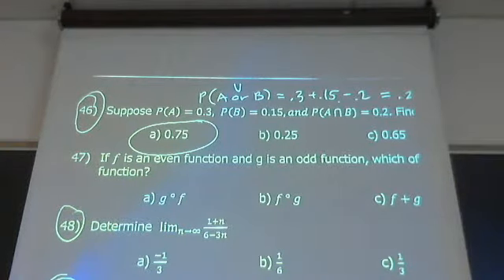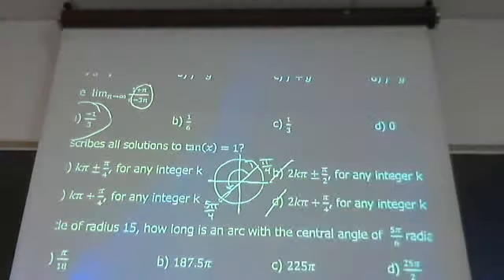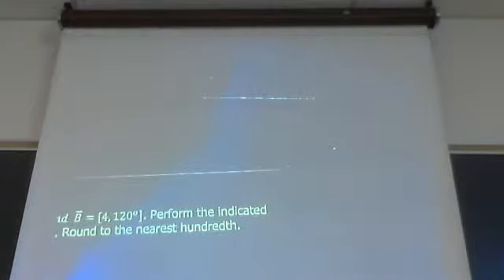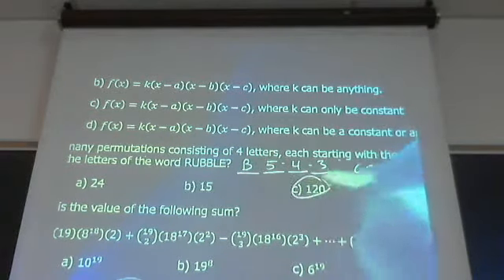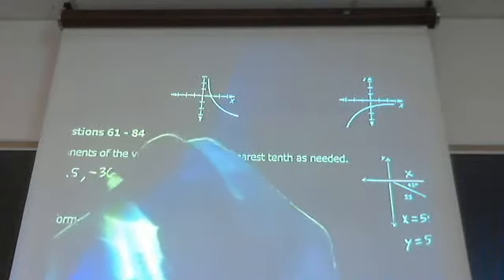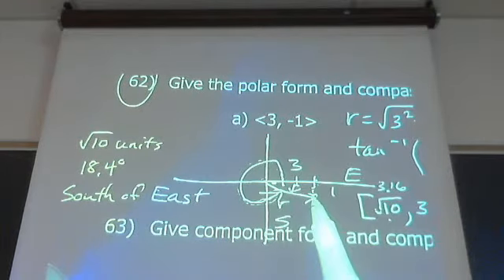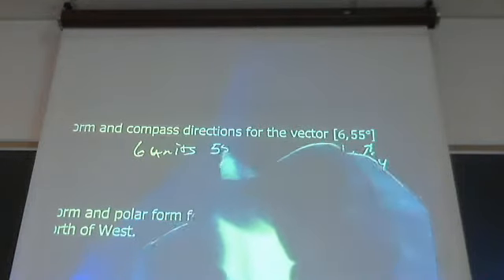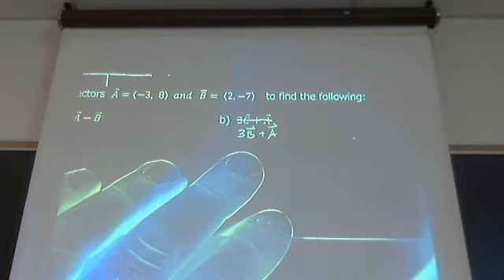May 30, 2014, Trig Final Exam Review Questions Part V